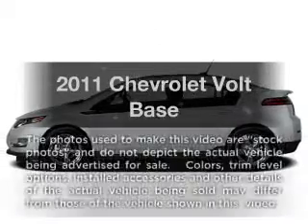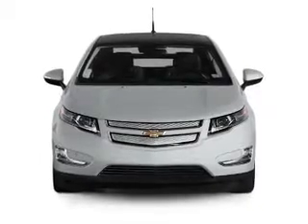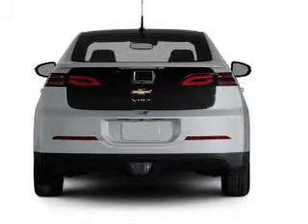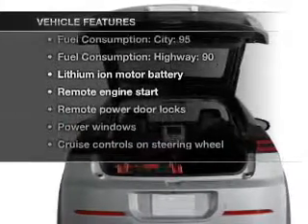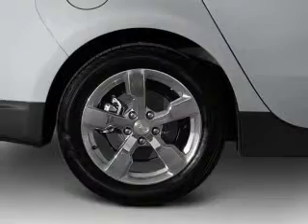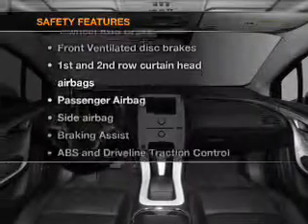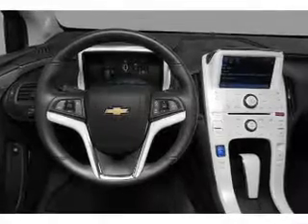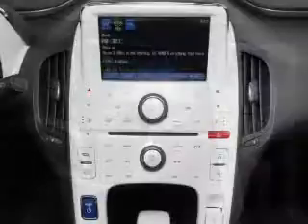2011 Chevrolet Volt - New Canaan CT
Year: 2011
Make: Chevrolet
Model: Volt
Trim: Base
Engine: .0
Transmission: 1-Speed Automatic
Color: Viridian Joule Tricoat
Mileage: 7642
Address:
261 Elm Street